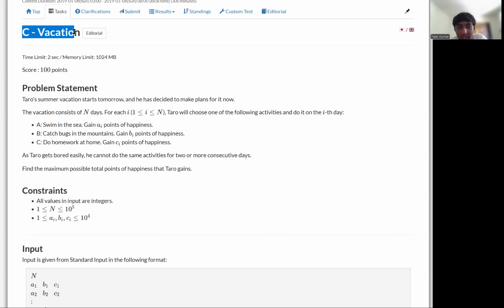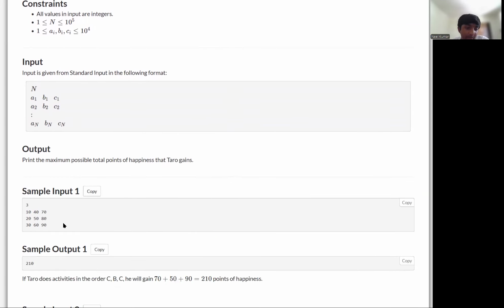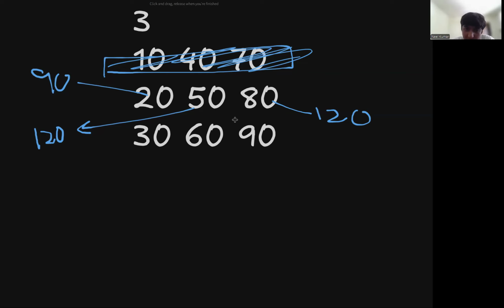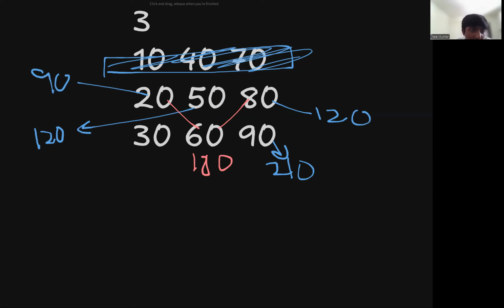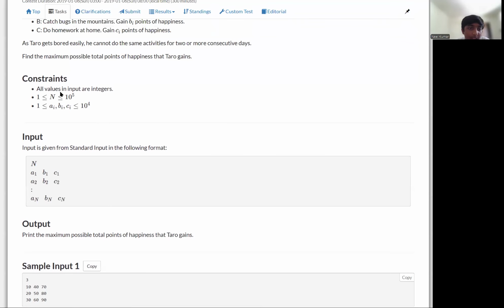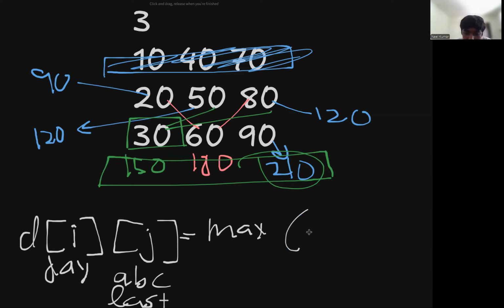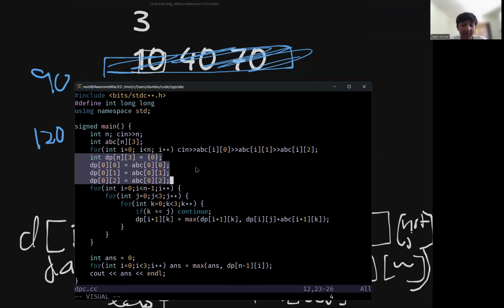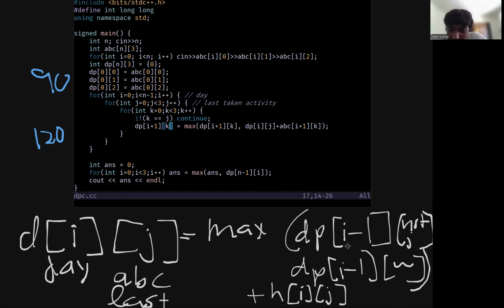AtCoder DP Editorial for task C: Vacation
Editorial for Vacation on the atcoder dp contest. It should help lead you toward the solution on your own. If at any point in the video you feel like you understand enough to give the problem another shot, try to solve the problem and then come back if you are still unable to.